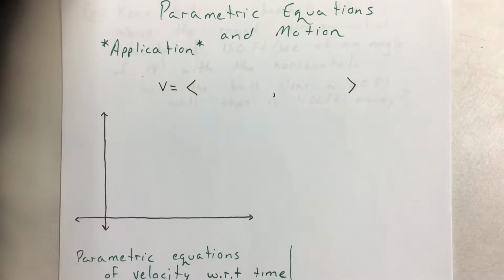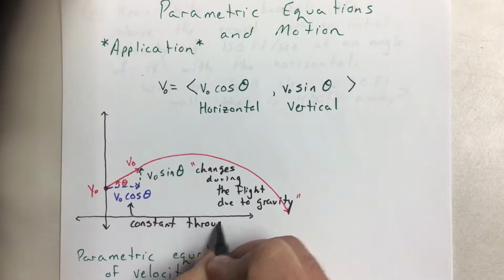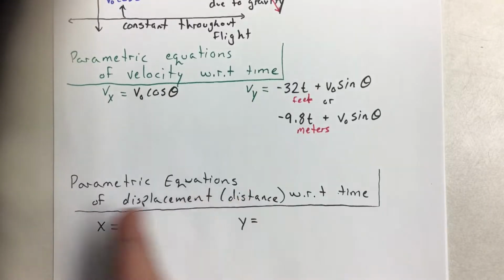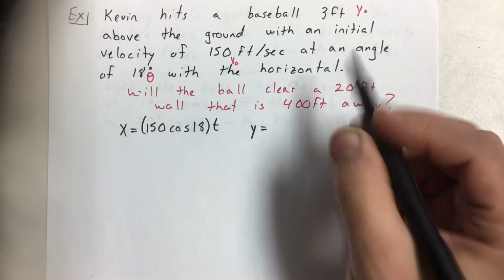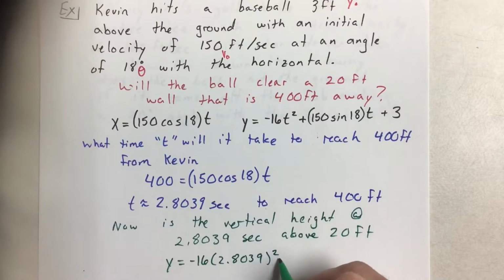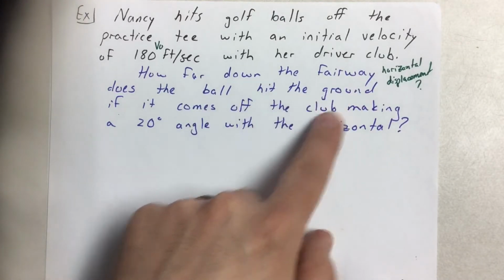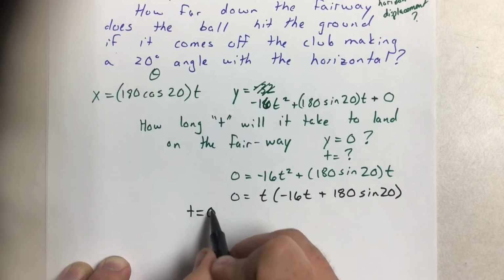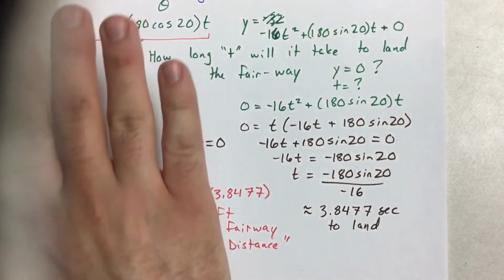8.3 Application: Projectile Motion